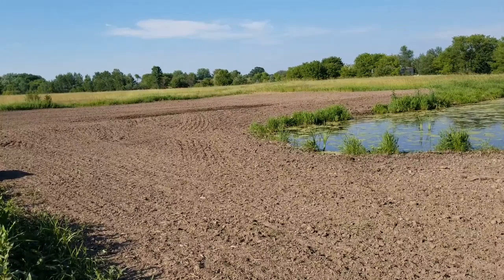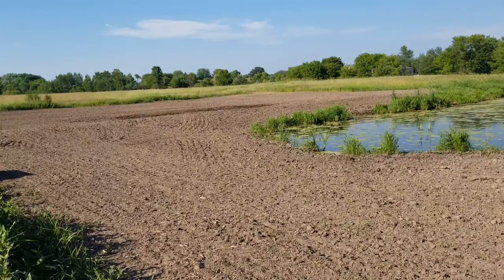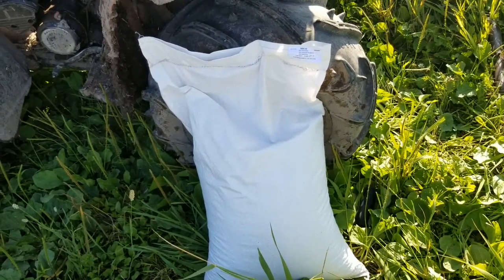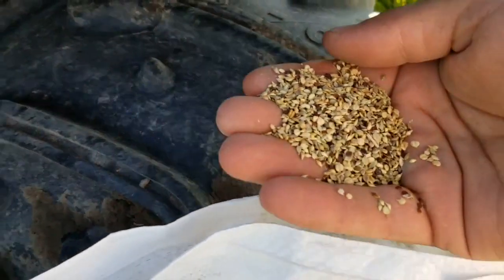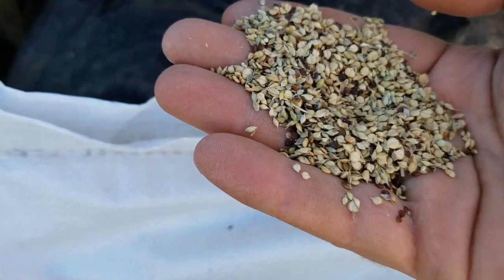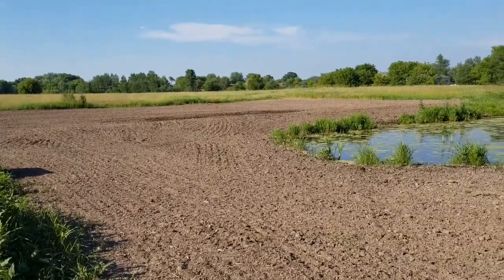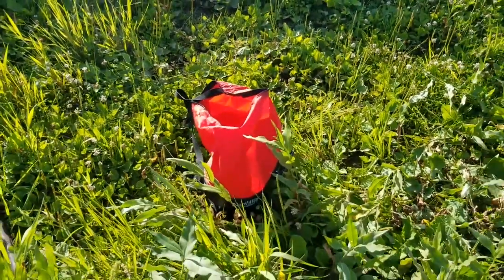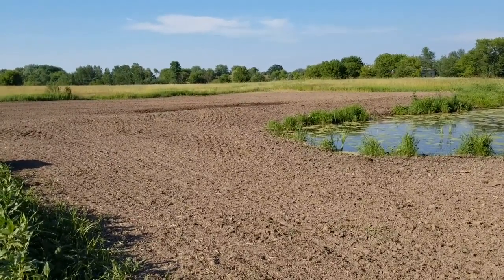Food plot time lapse (mostly millet)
I planted River Refuge Seed mix #2 on July 8th. The time lapse is a weekly look at how it progressed all the way through November and freeze up this year.